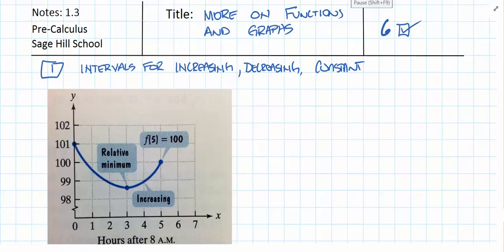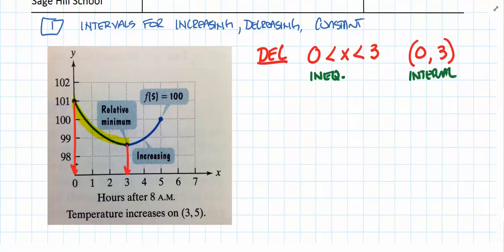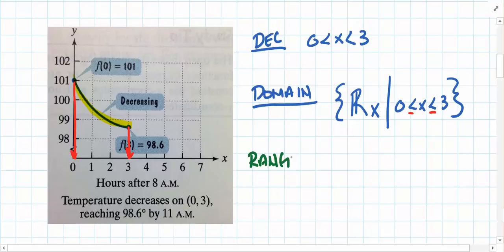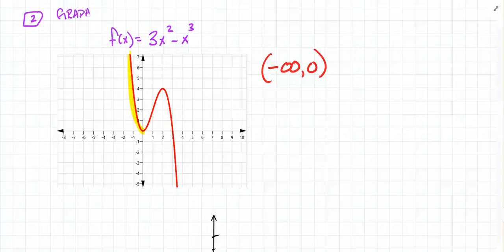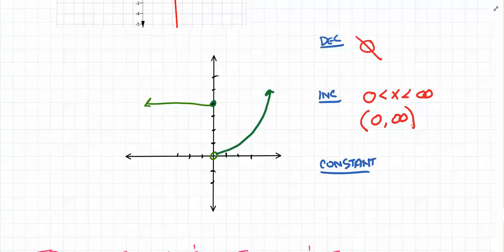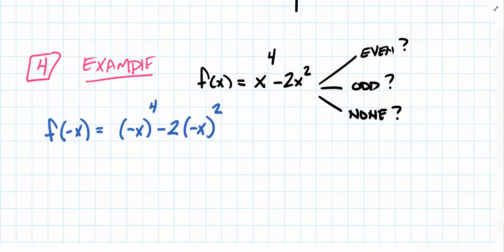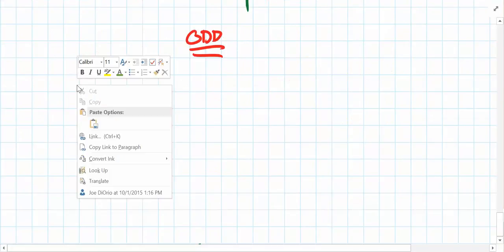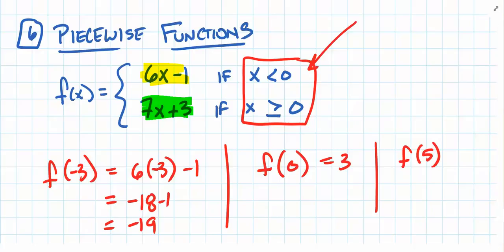1 3 More About Functions